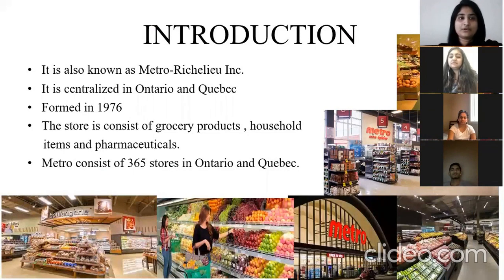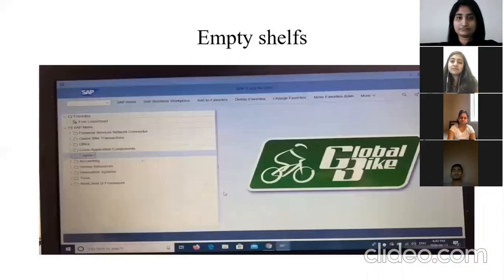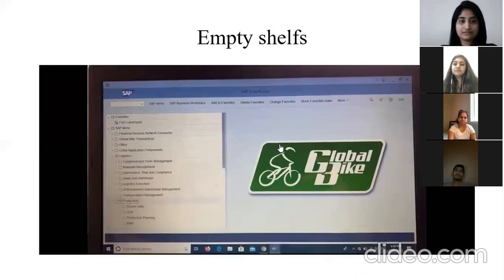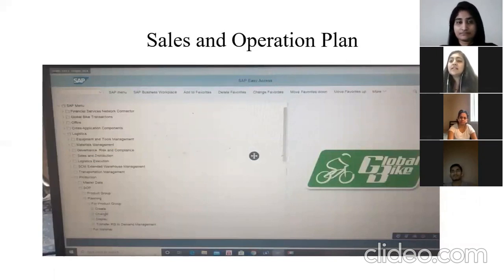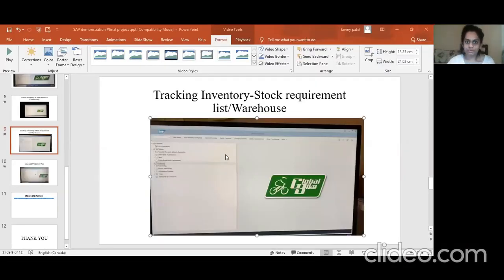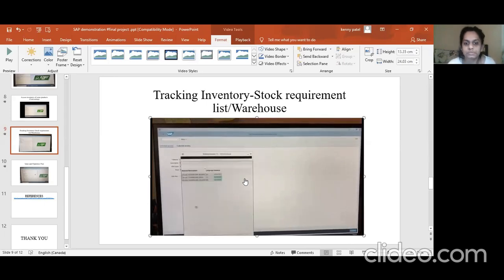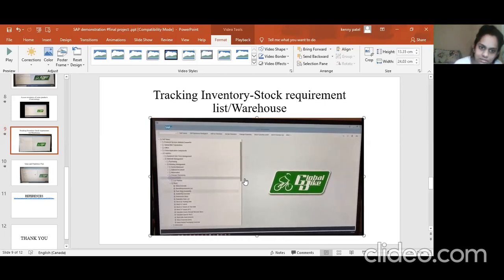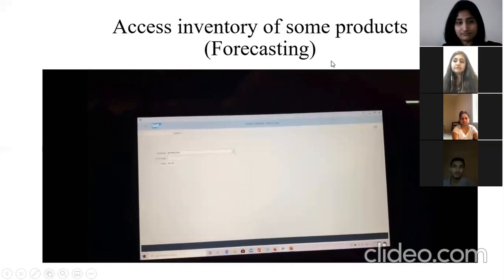SAP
Demonstration of SAP